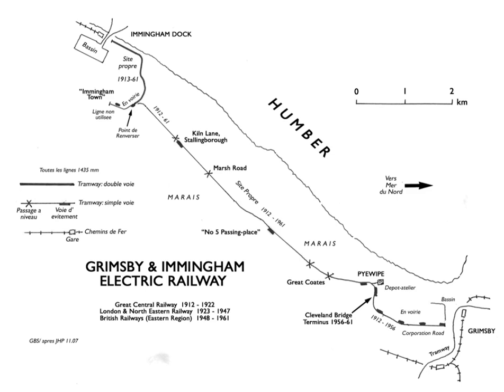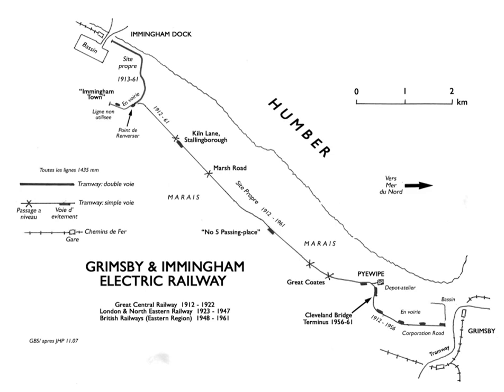Grimsby and Immingham Electric Railway | Wikipedia audio article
00:00:33 1 History
00:03:30 2 The network
00:06:06 3 Power supply
00:08:00 4 Pyewipe car sheds
00:09:27 5 Rolling stock
00:12:48 6 Operations
00:14:44 7 Closure
00:16:46 8 Aftermath
00:19:07 9 See also

- Socrates

SUMMARY
The Grimsby & Immingham Electric Railway (G&IER) was an electric light railway, primarily for passenger traffic, linking Great Grimsby with the Port of Immingham in Lincolnshire, England. The line was built by the Great Central Railway (GCR), was absorbed by the London & North Eastern Railway (LNER) in 1923, and became part of the Eastern Region of British Railways. It ran mainly on reserved track.